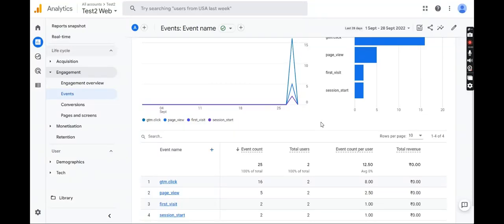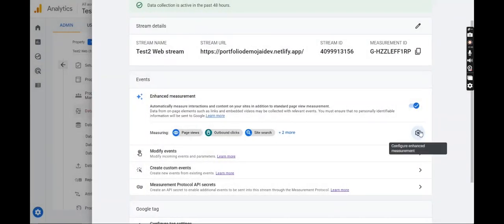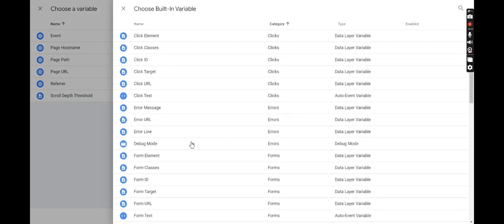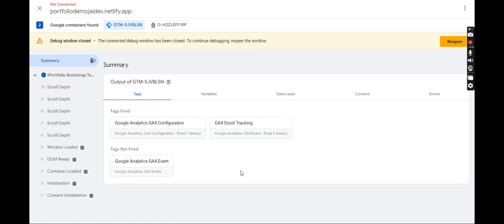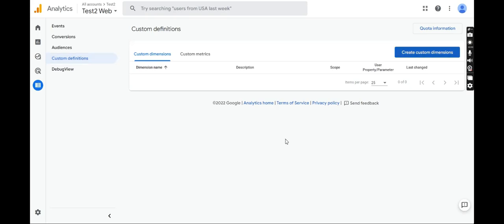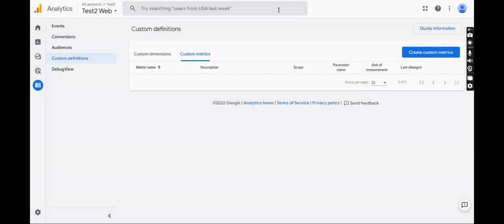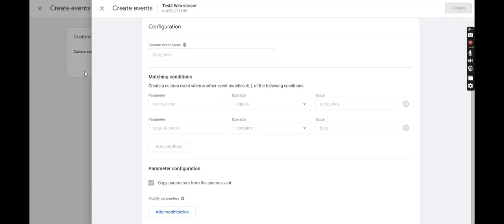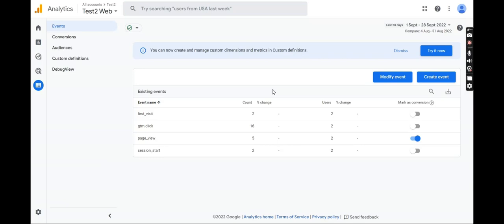GA4 : Events and Conversions